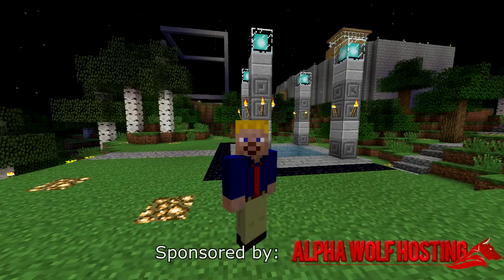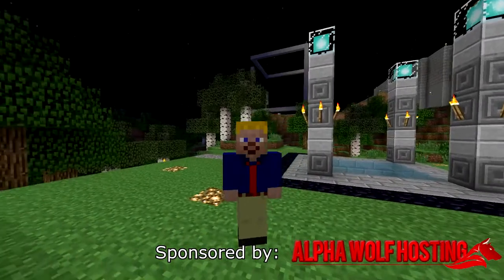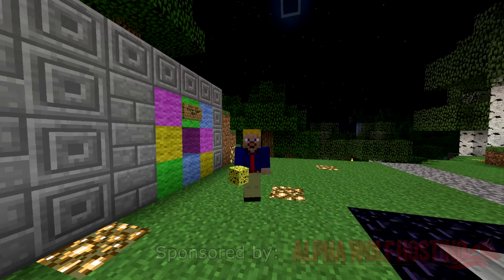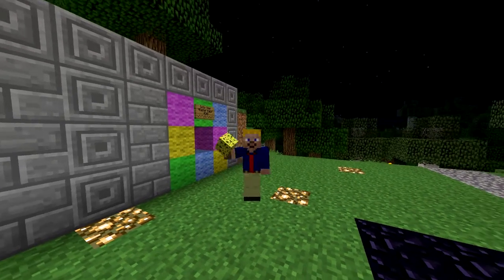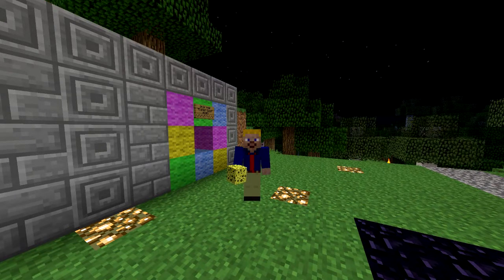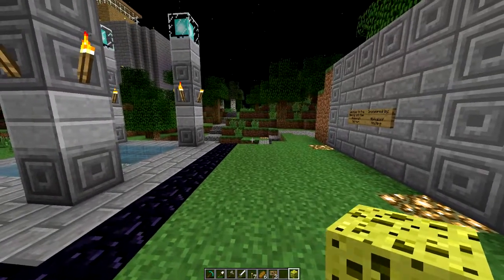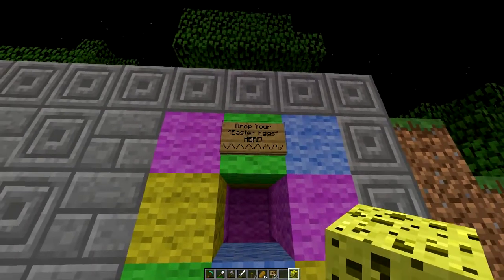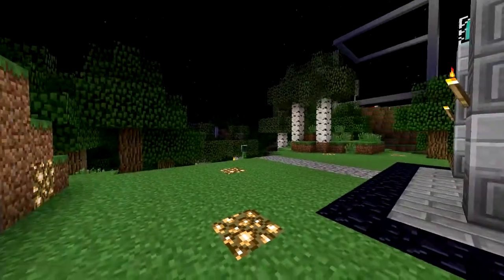Minecraft Easter Egg Hunt!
A special Easter event on the Community Server, find the "eggs" to exchange for a reward!